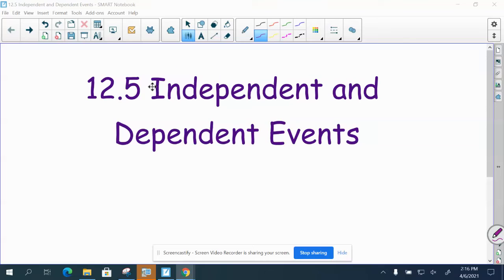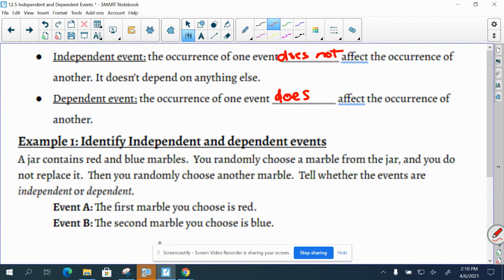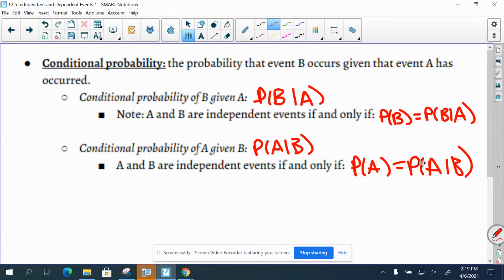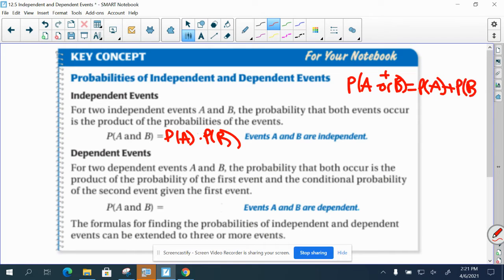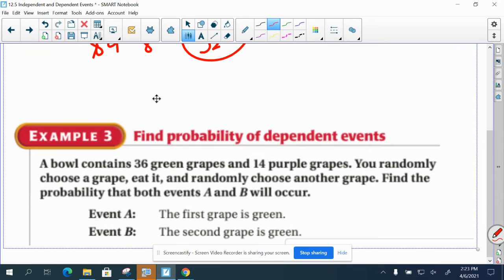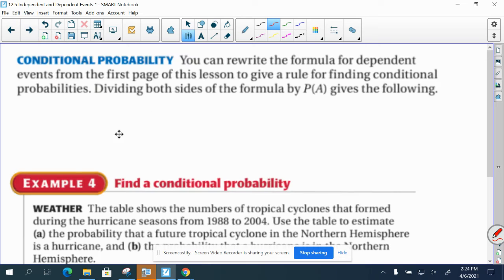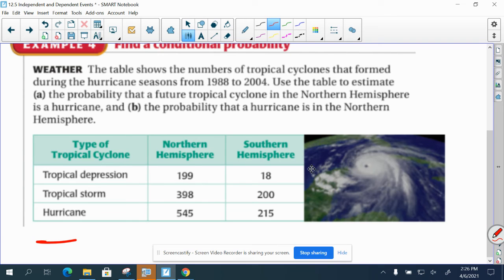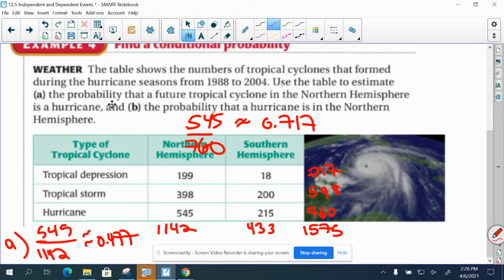Geometry 12.5 Part 1 Independent and Dependent Events